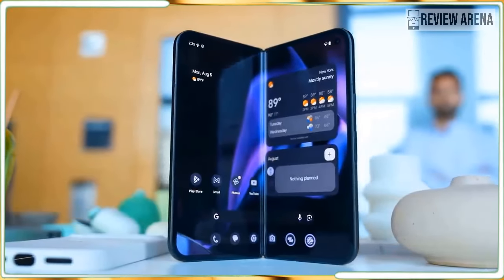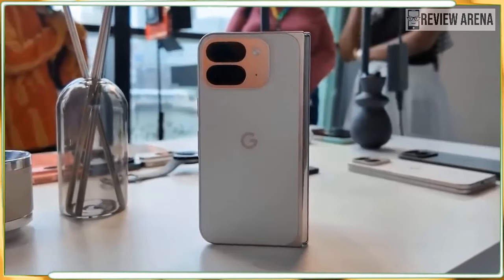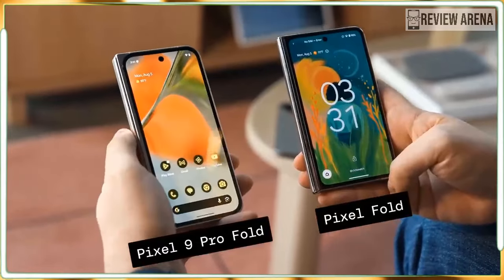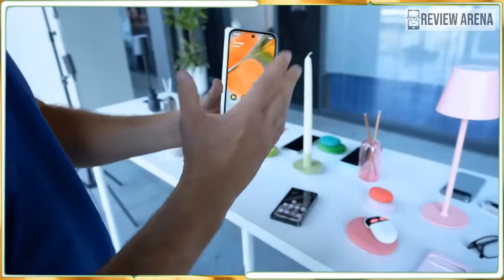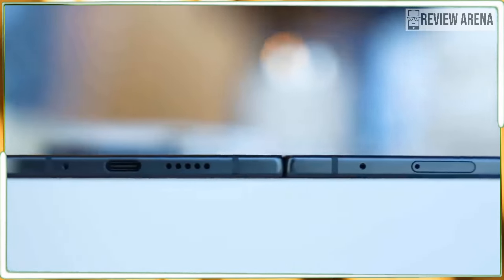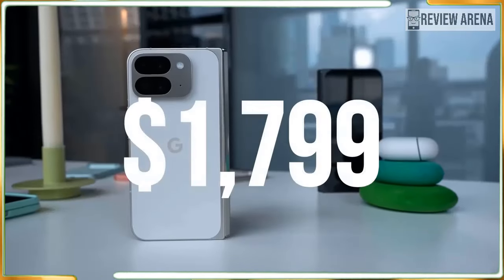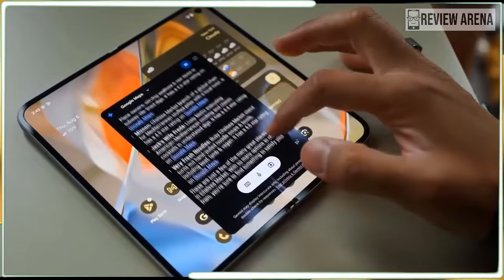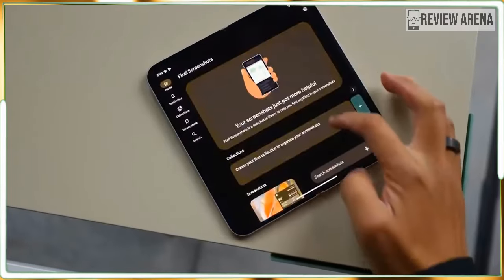Google Pixel 9 Pro Fold HANDS ON: Vastly Improved Foldable Phone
google pixel 9 pro foldable,
google pixel 9 pro fold hands on,
google pixel fold video,
google pixel 9 pro fold official video,
google pixel phone features,
pixel 9 pro fold vs fold 6,
pixel 9 pro fold multitasking,
pixel 9 pro fold ad,
google pixel 9 pro fold ad,
pixel 9 pro fold commercial,
mkbhd google pixel fold,
fold 6 vs pixel 9 pro fold,
z fold 6 vs pixel 9 pro fold,
pixel 9 pro fold gaming,
pixel 9 pro fold specs,
pixel 9 pro fold price,
google pixel fold pros and cons,
foldable phone pixel,
tech spurt pixel fold,
unbox therapy google pixel fold